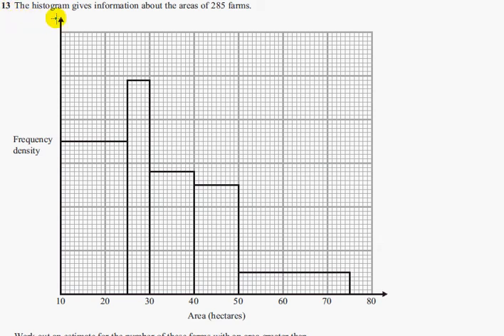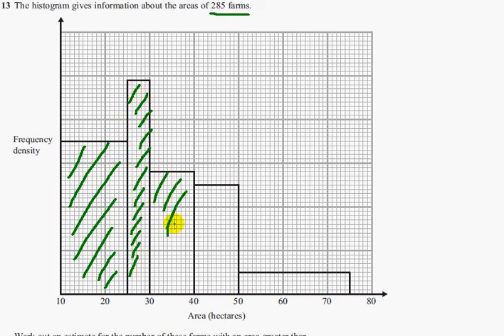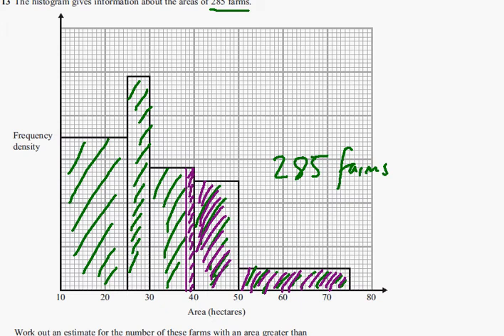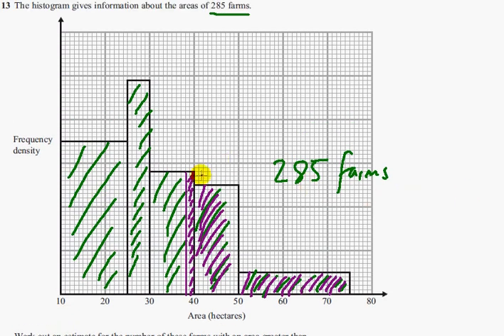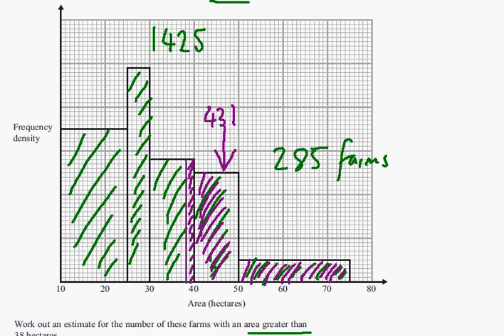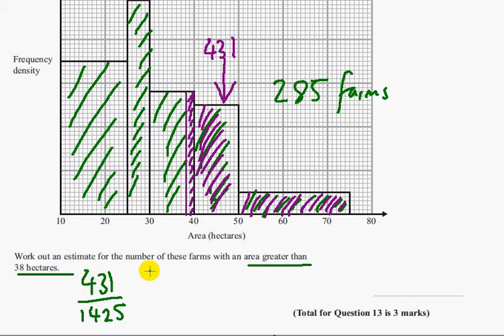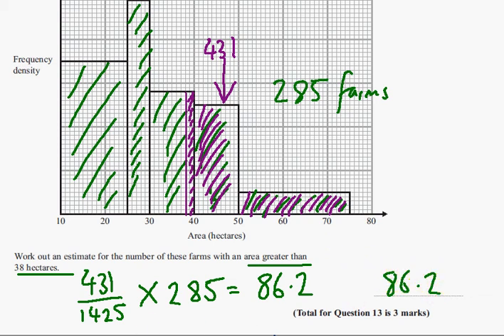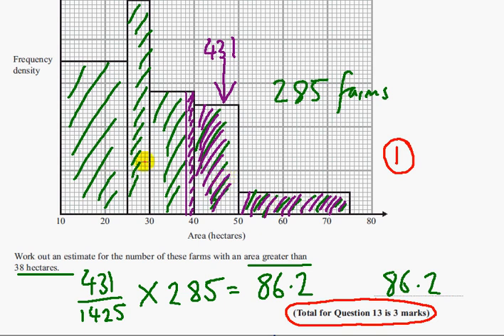Edexcel GCSE Maths Modular Higher Unit 1 June 2012 Q13